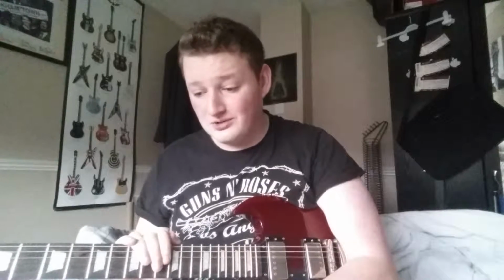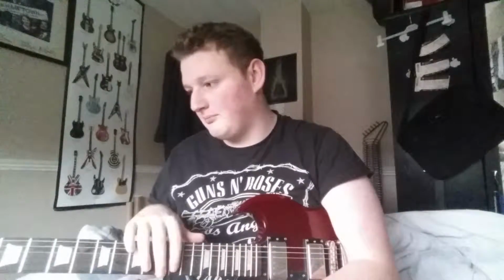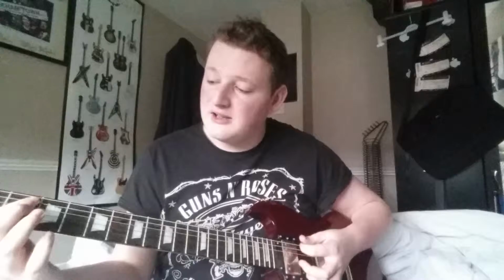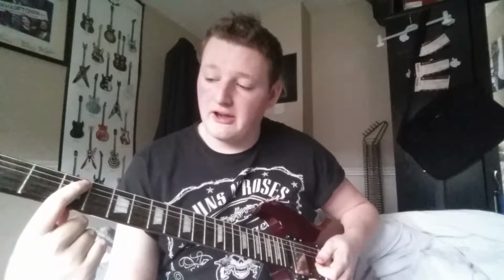run to the hills cover